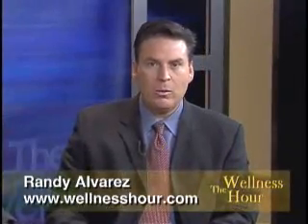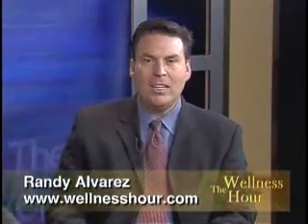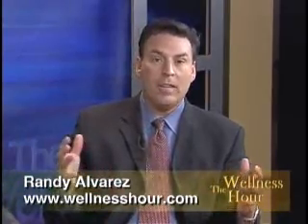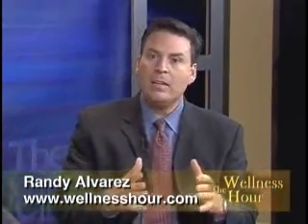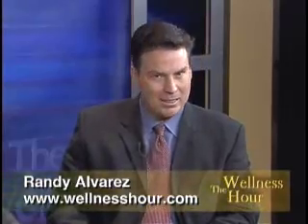Golf Injury Specialist, Dr. Jeff Blanchard - Part II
Golf injury specialist, Dr. Jeff Blanchard is featured on the Wellness Hour TV show. Part 2 of 2.